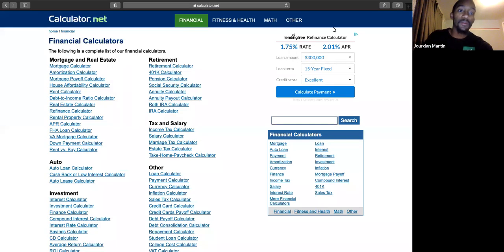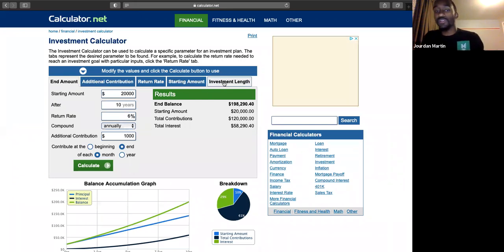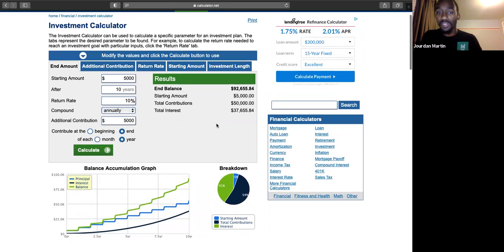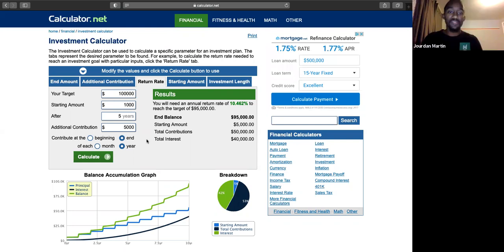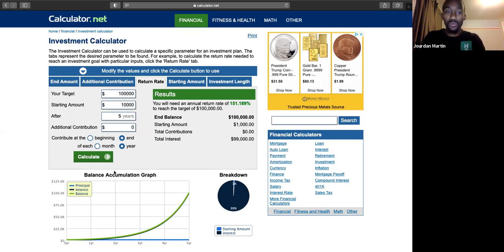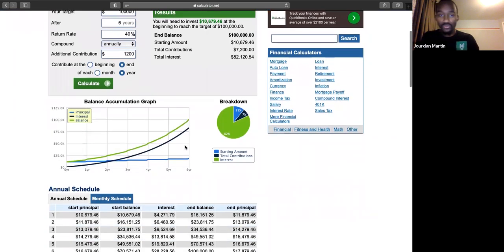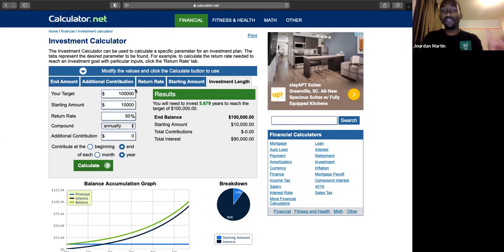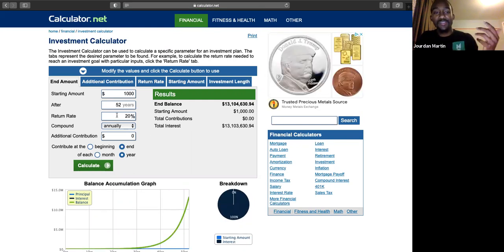Online resource that helps you plan out your trading goals and manage risk.